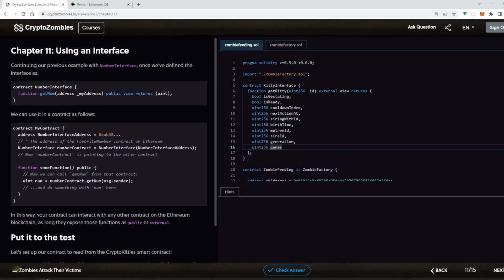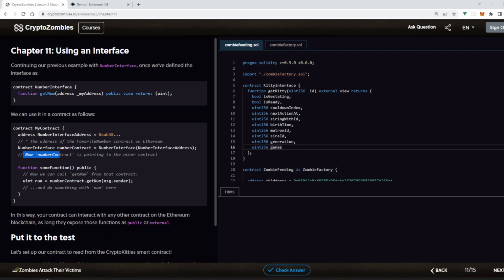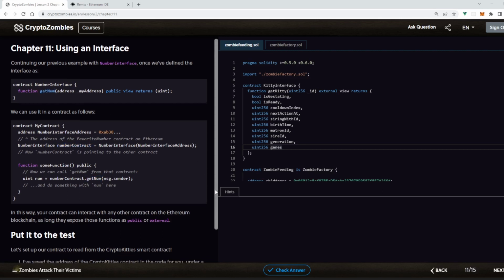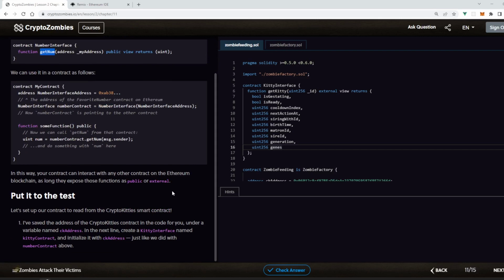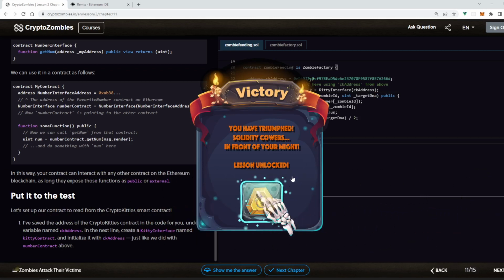Beginner to Intermediate Smart Contracts - Chapter 11 | cryptozombies.io